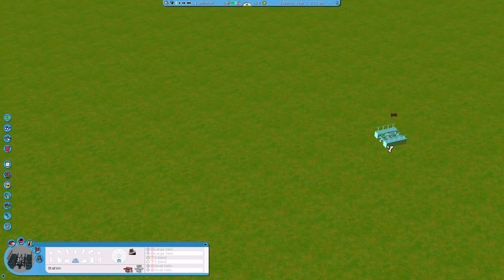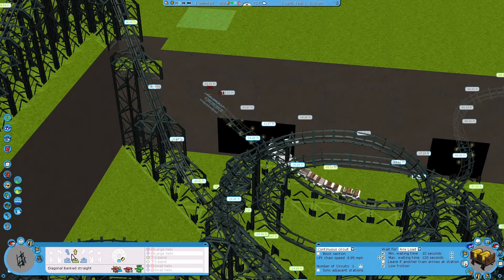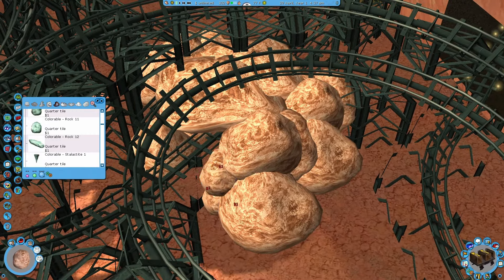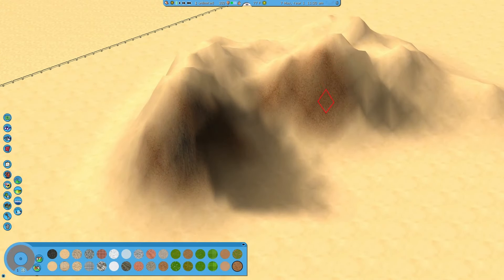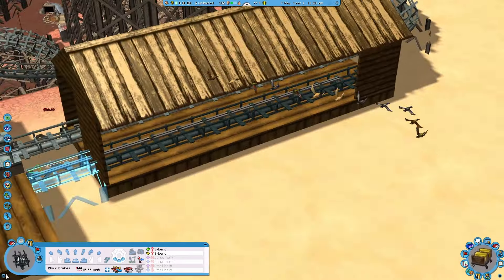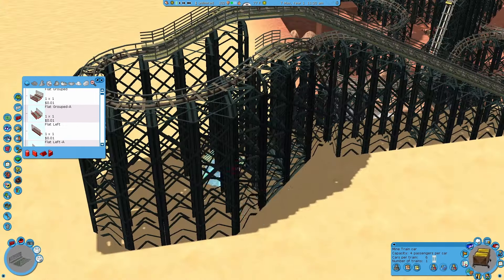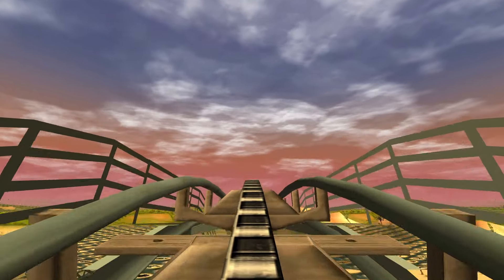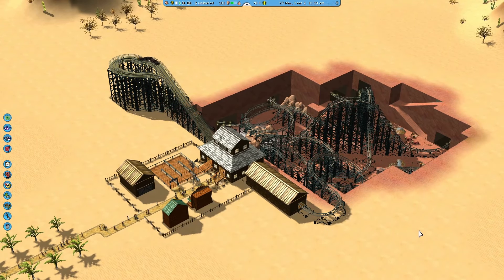RCT3 Coaster Challenge #34 - Mine Train Coaster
Here's a Dynamite Blaster 2.0 for ya!